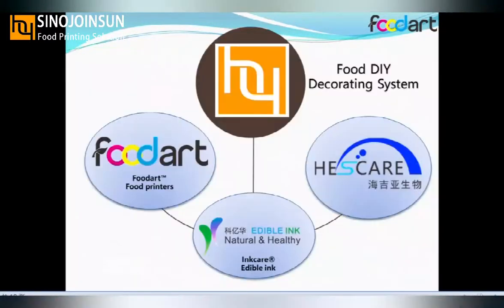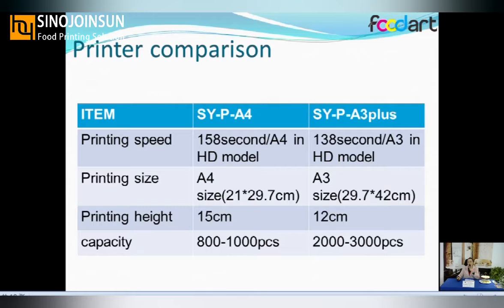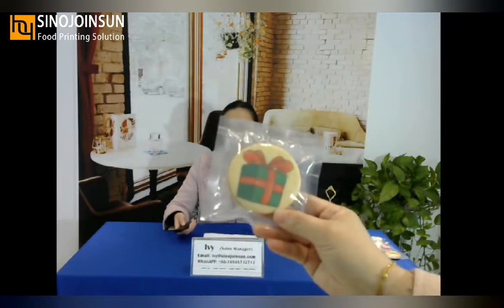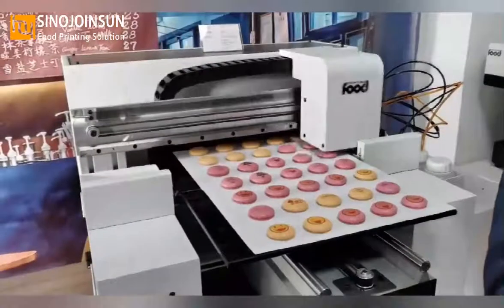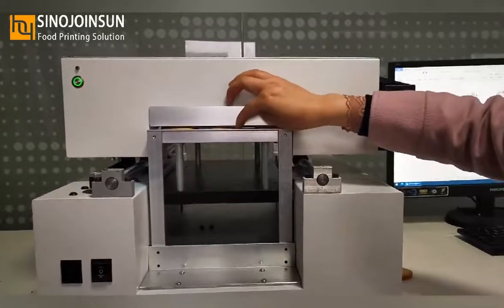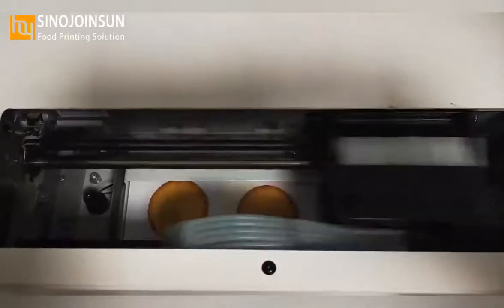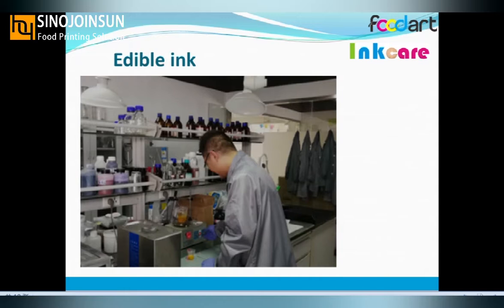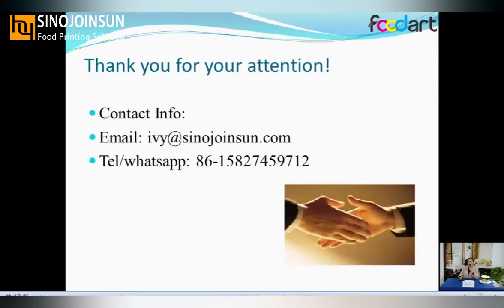Webcast Review: Flatbed Food Printers Introduction - Sinojoinsun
Webcast Review of Flatbed Food Printers Introduction - Sinojoinsun